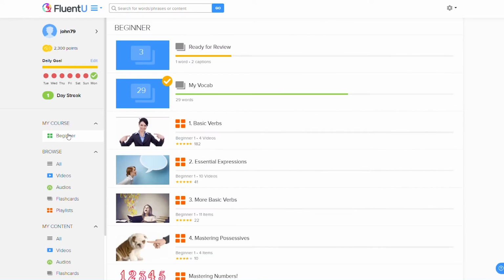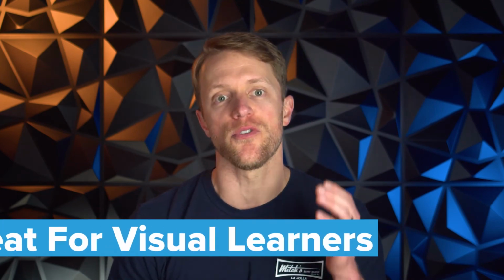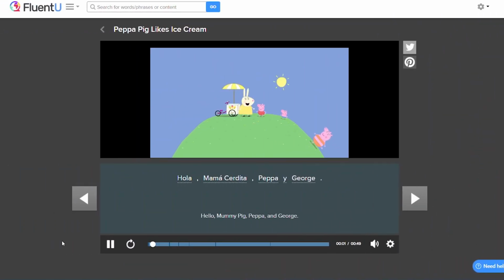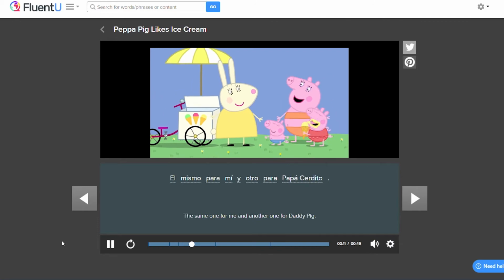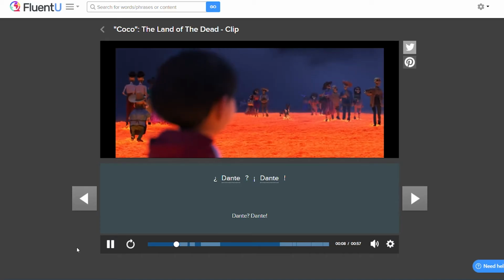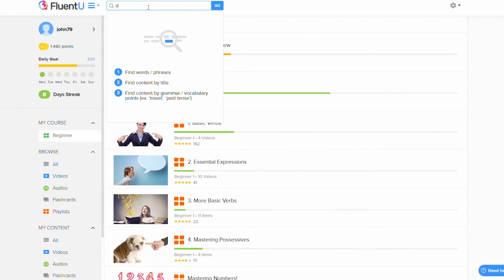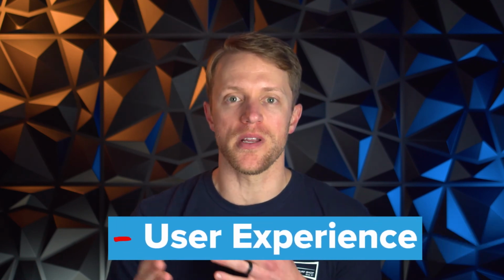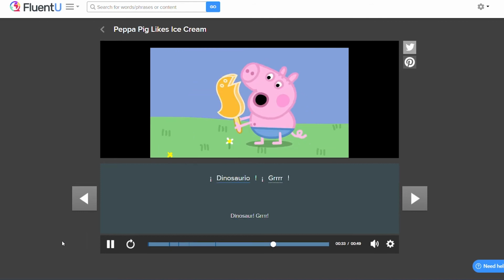FluentU Review (Is This Language App Worth It?)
CHECK OUT LANGUAGE COURSES ↓↓
     (SALE: First 4 Months Free w/ Link Above)

FluentU Review (Is This Language App Worth It?). In this video, John from the Test Prep Insight team (along with a polyglot who is fluent in five different languages) reviews the language learning program from FluentU. From a high level, FluentU is not a full-fledged language course like Babbel, Pimsleur or Rosetta Stone. Instead, FluentU’s learning framework is centered around the idea that exposure to and interaction with fluent speakers is the most effective way to learn a new language. FluentU provides thousands of short video clips across multiple languages including Spanish, Italian, German and French. Other languages that FluentU covers includes Chinese, Russian, Japanese and Korean. John thinks the FluentU lessons and app are great for visual learners. As far as downsides go, FluentU is not ideal for verbal practice as there are no speaking exercises. Hopefully it helps you determine whether FluentU is the best language app for your situation!

▬ RELATED CONTENT ▬
FluentU Review:

▬ VIDEO CHAPTERS ▬
0:00 - Introduction
0:43 - How The FluentU App Works
2:27 - FluentU Pricing & Subscription Options
3:34 - What Our Team Likes About FluentU
6:15 - What Our Team Dislikes About FluentU
7:30 - Final Verdict: FluentU Review